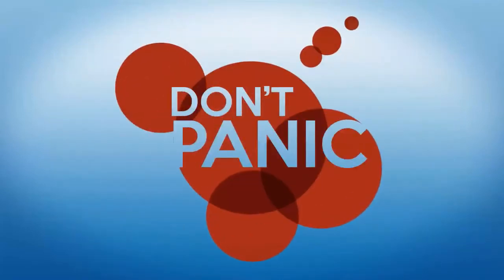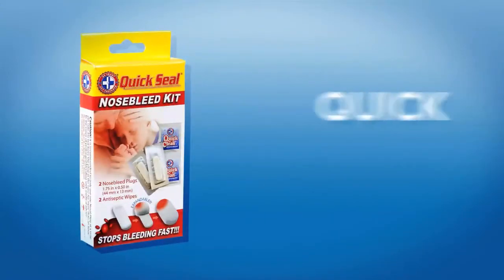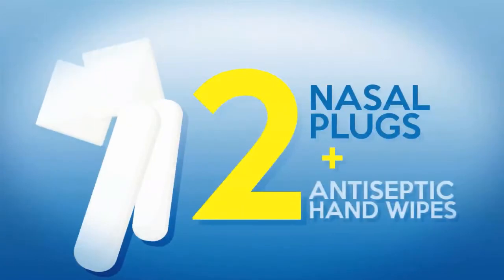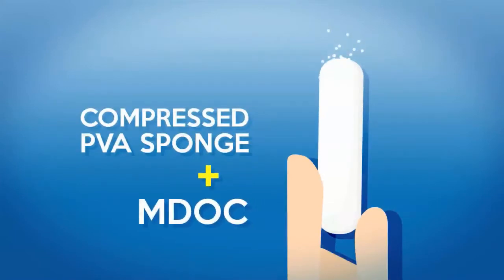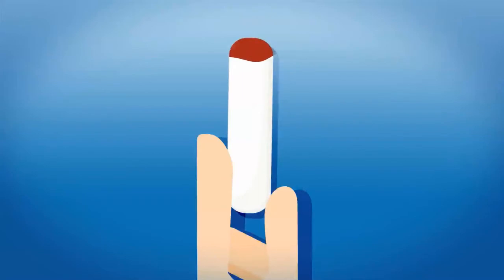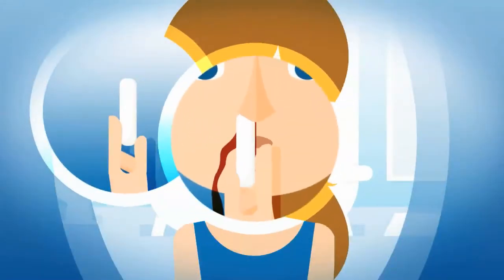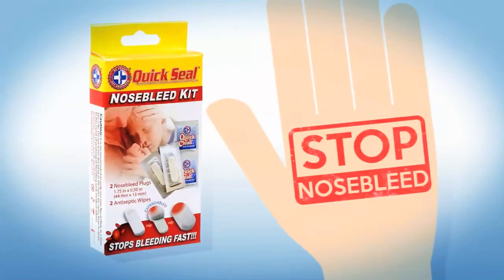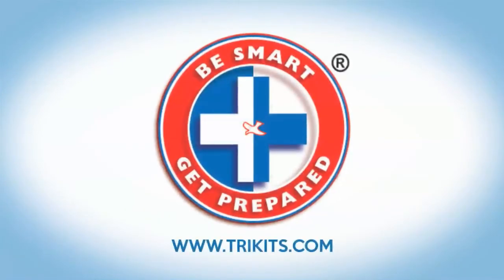Quick Seal Nose Bleed Kit by Be Smart Get Prepared®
Our Nasal Plugs are made of a PVA sponge (polyvinyl acetate) impregnated with an active micro-dispersed oxidized cellulose ingredient that stops bleeding fast. The plugs absorb blood and expand rapidly into a soft, comfortable sponge. The Nasal Plugs are nonstick and can be easily removed from the nasal cavity, reducing the risk of renewed bleeding. Packaged compressed, the Nasal Plugs can be trimmed with scissors if required.